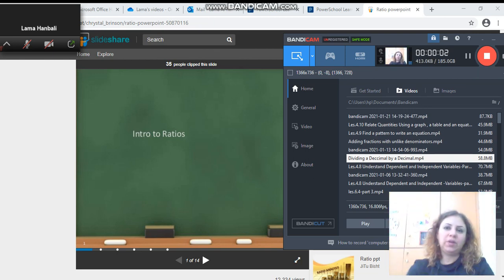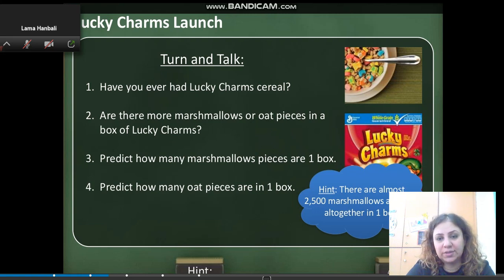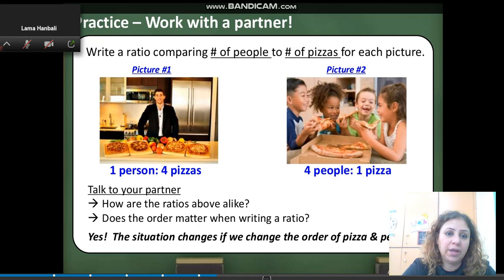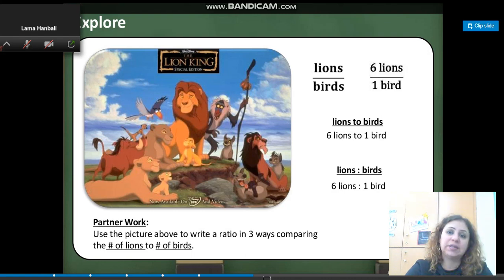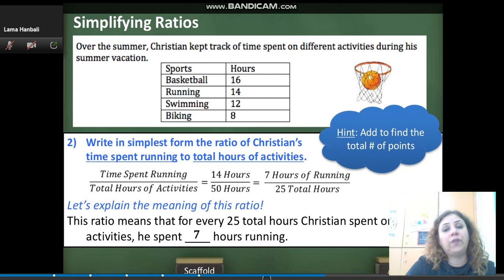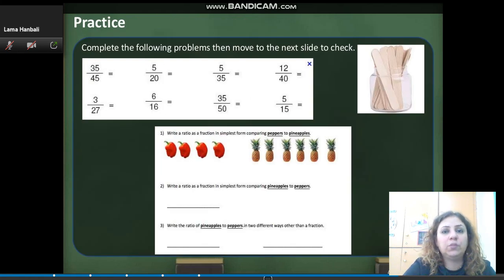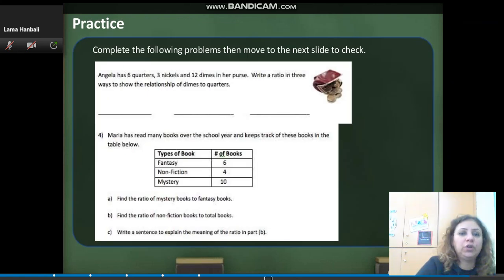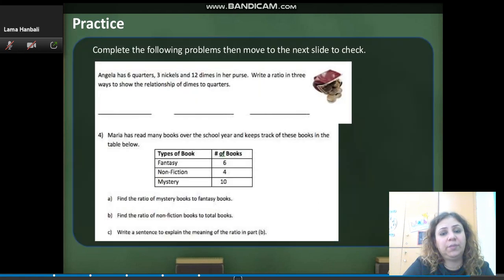Understand Ratios - Math - Week 6 - Grade 6 - By Ms. Lama Hanbali